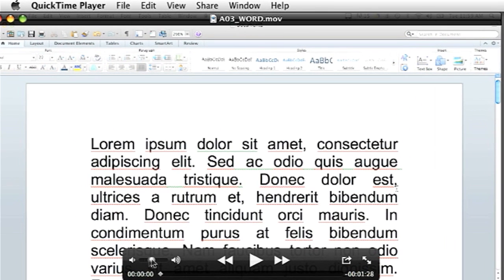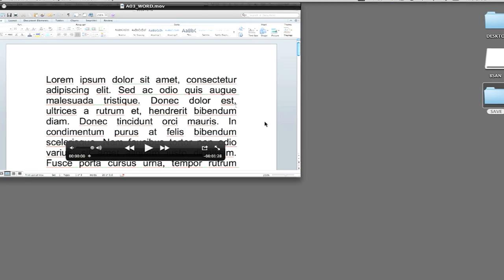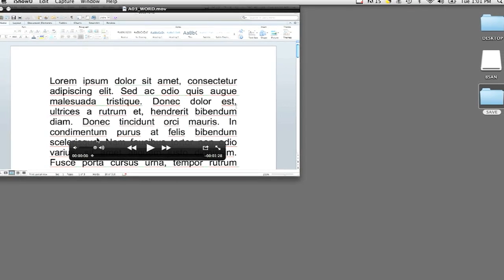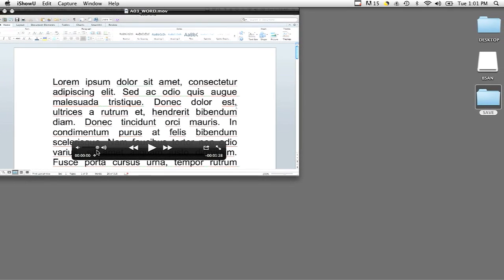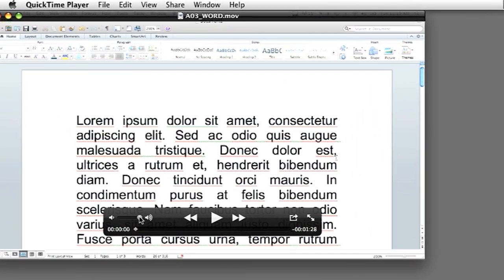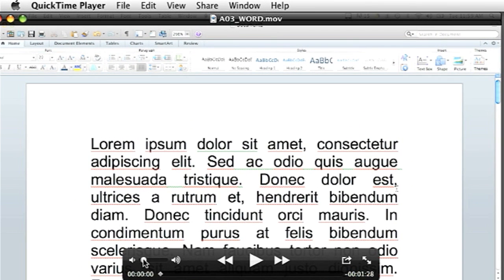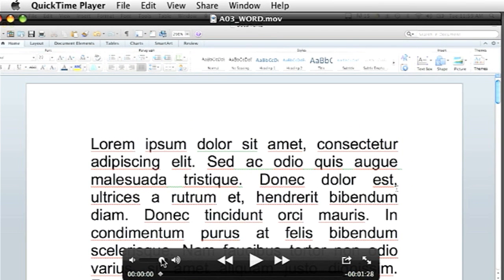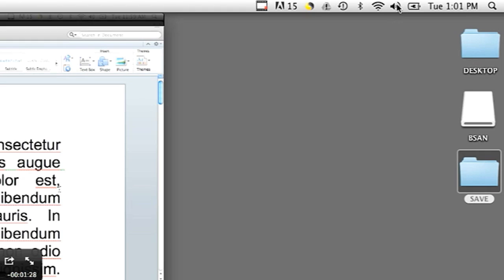How to Fix the Volume on the Computer When You Play Movies : Computer Basics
Fixing the volume on the computer when you play movies is something that you can do from within the program you're using. Fix the volume of the computer when you're playing movies with help from a web and graphics specialist in this free video clip.